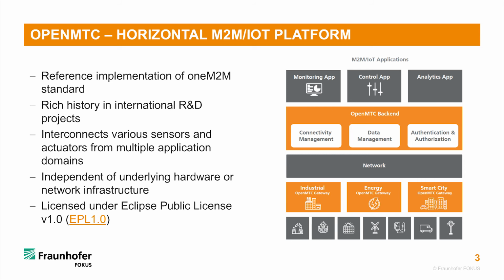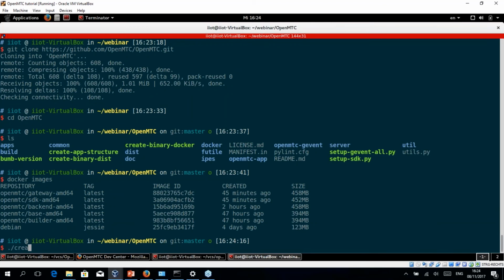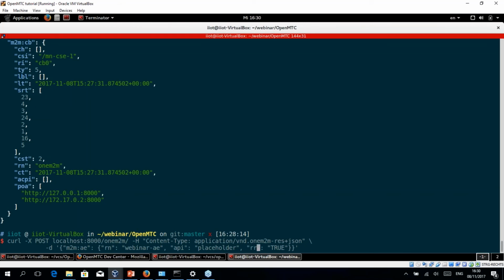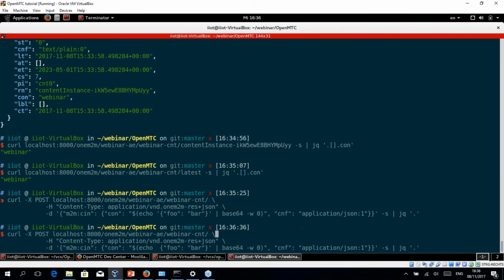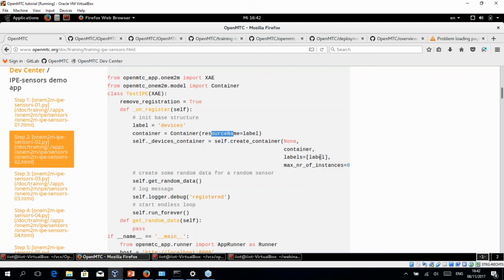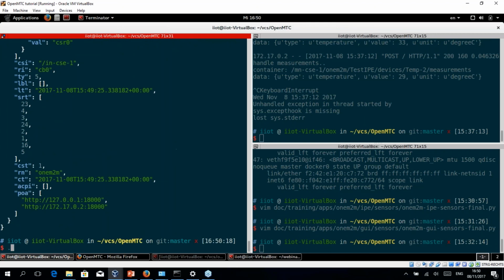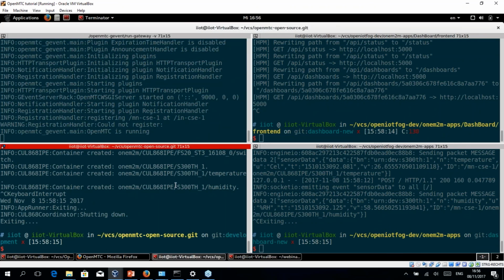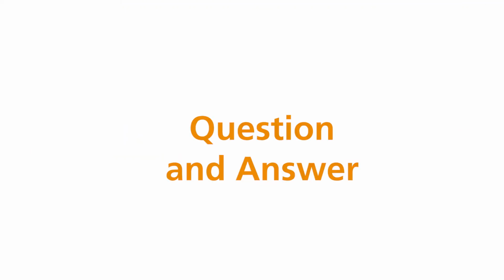OpenMTC – Getting started (Tutorial/Webinar)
OpenMTC is a reference implementation of the oneM2M standard, for conducting applied research and developing innovative M2M and IoT applications. Its horizontal service approach easily integrates devices from different Industrial IoT verticals, independent of the underlying hardware or network infrastructure.

This Webinar / Tutorial was part of the Berlin5GWeek where OpenMTC was released as open source software.